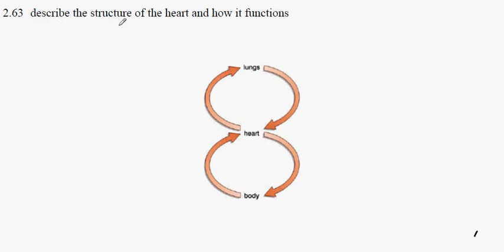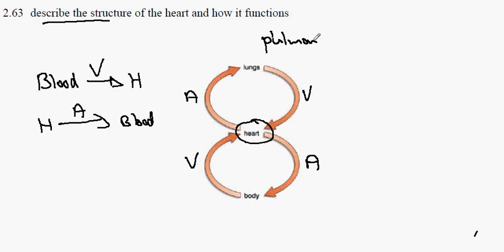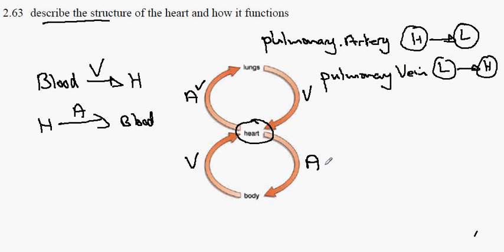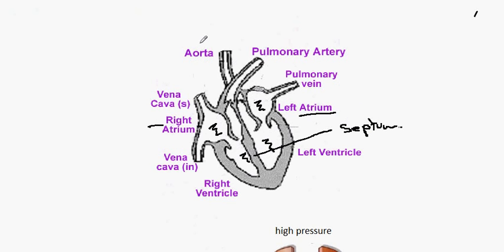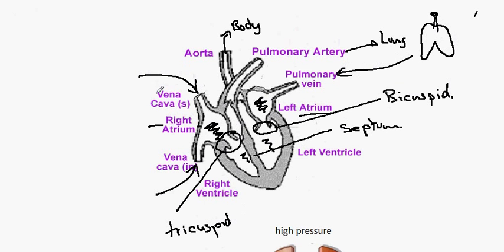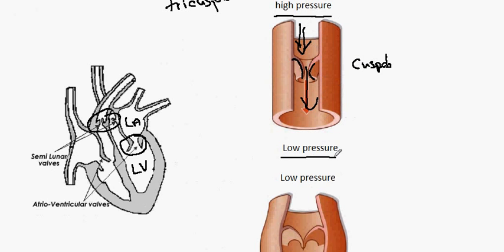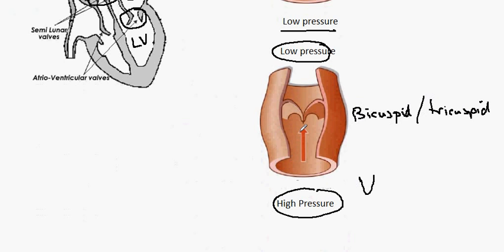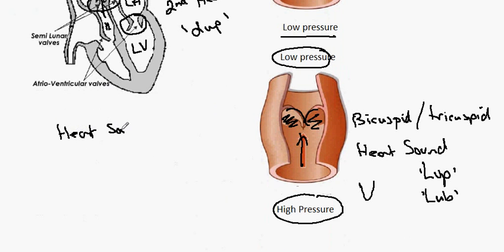2.63aHeart Structure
Structure of the heart